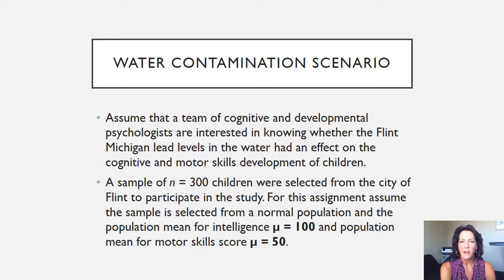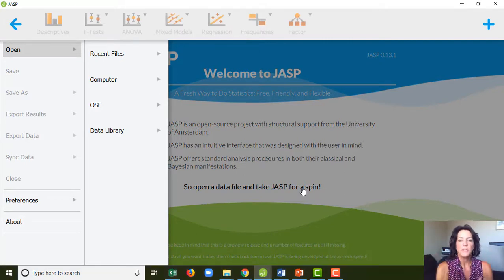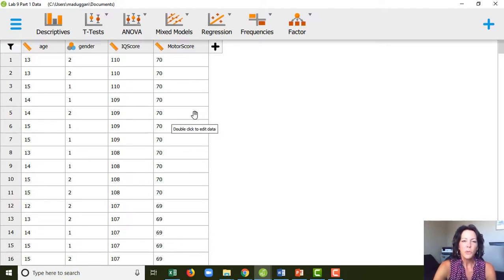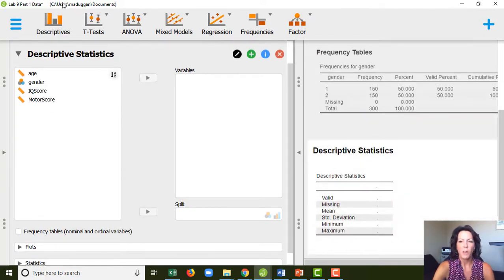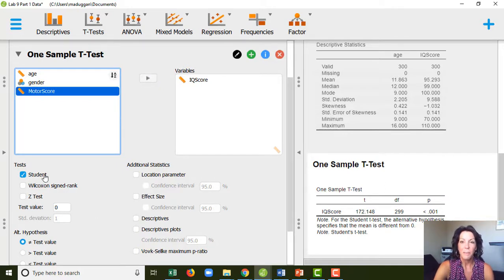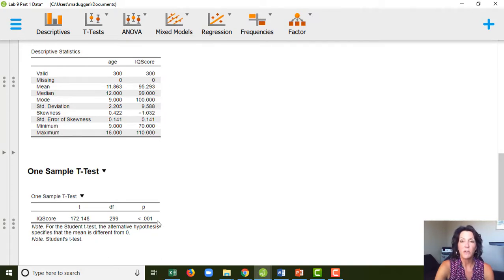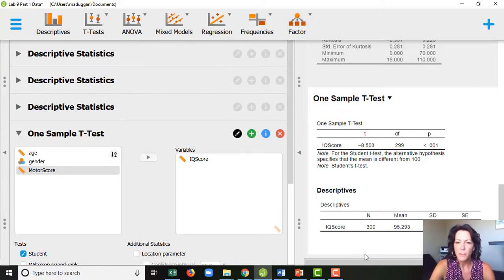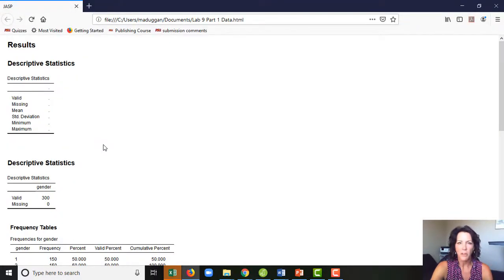PSY 230 One Sample t Test in JASP